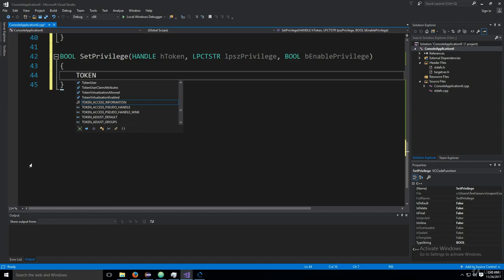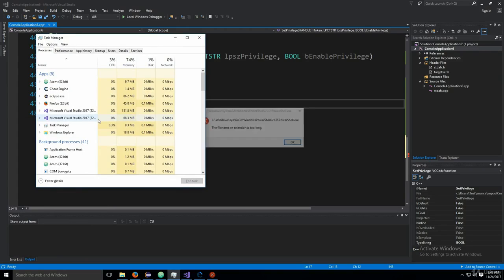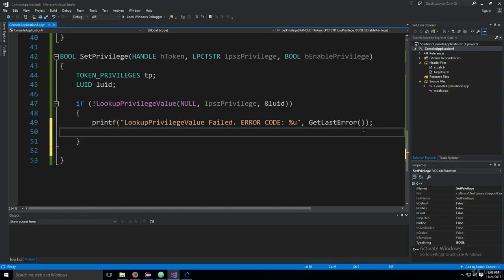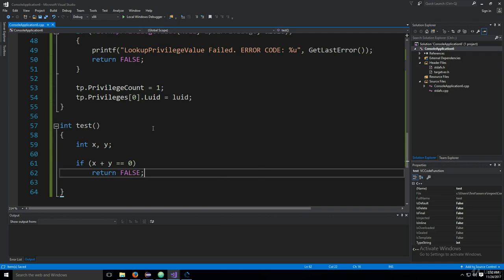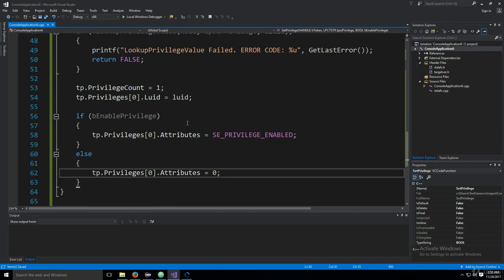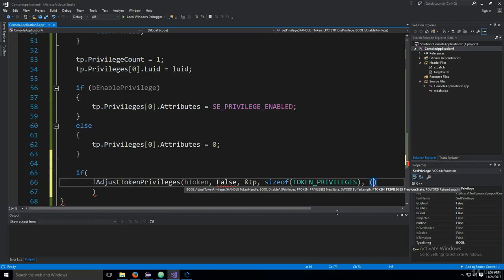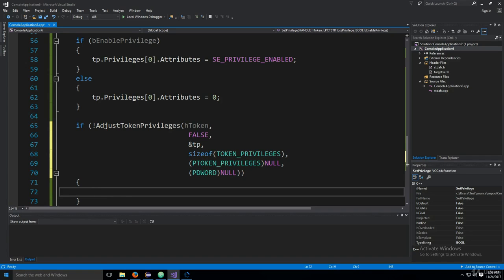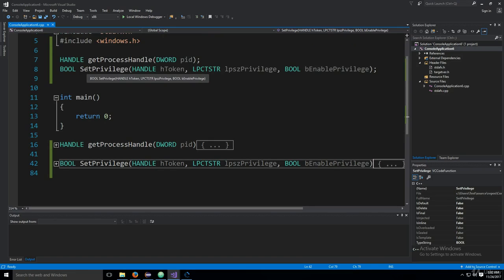The Complete Ethical Hacking Course for 2016 2017! Udemy 91